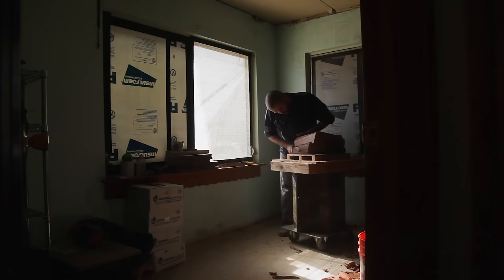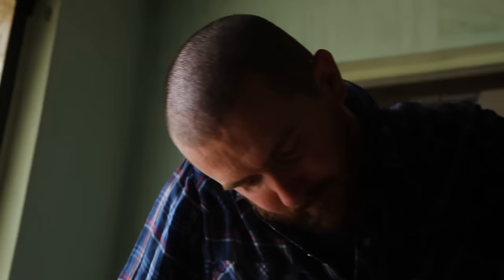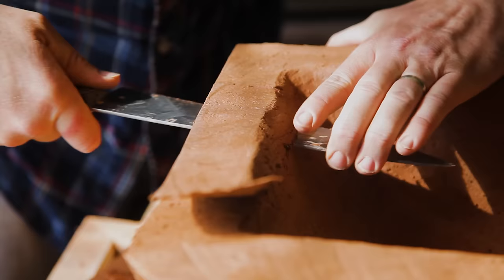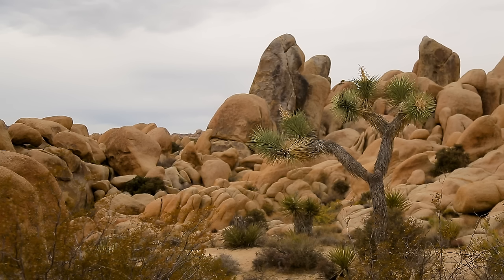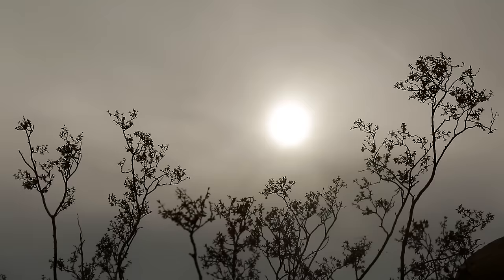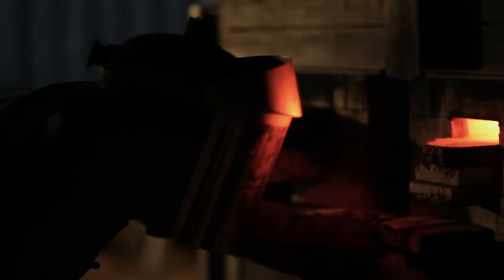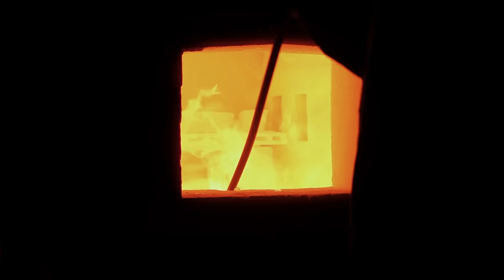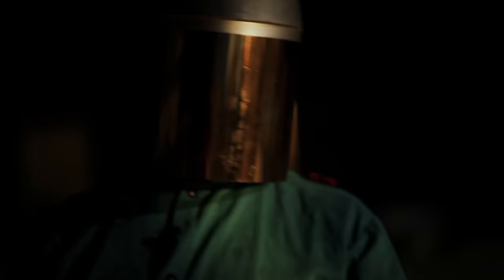Jonathan Cross: Functional Sculpture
Join us on a journey to Joshua Tree, California, to explore the innovative process and work of sculptor Jonathan Cross. He discusses his methods and his inspirations; Cross' work is fired in multi-day wood-burning kilns for an unmatchable, rugged patina. Jonathan Cross transcends the boundaries of traditional bonsai ceramics, taking the trees within them to aesthetic places thus far unexplored.

To shop Jonathan Cross ceramics, visit goods.bonsaimirai.com.